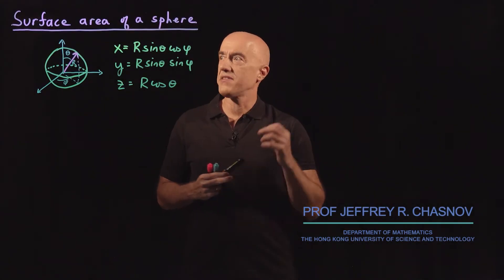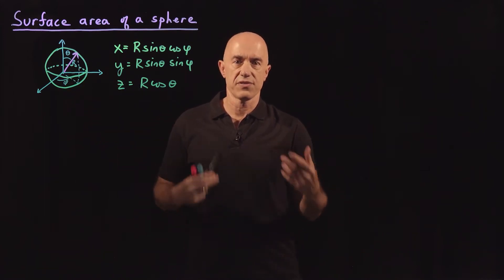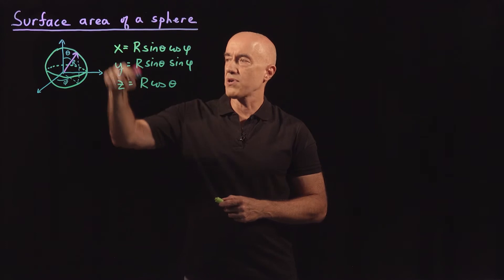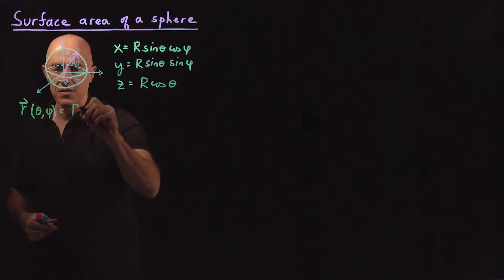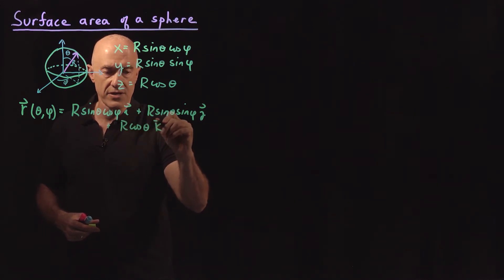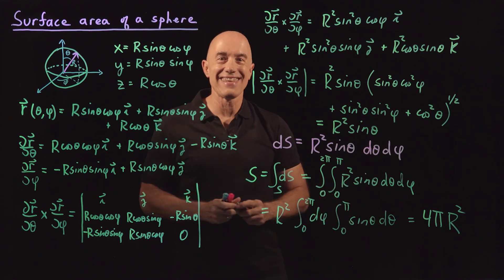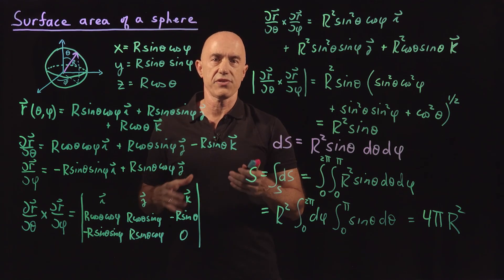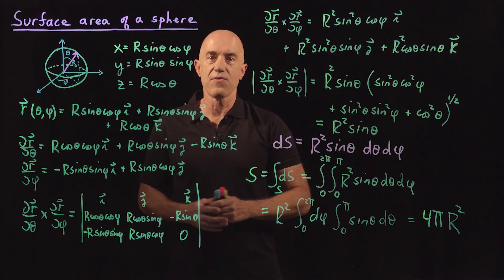Surface Area of a Sphere | Lecture 40 | Vector Calculus for Engineers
Find the surface area of a sphere of radius R by computing a surface integral.